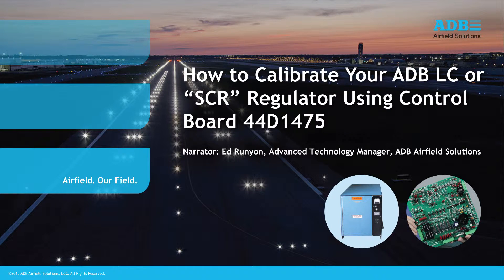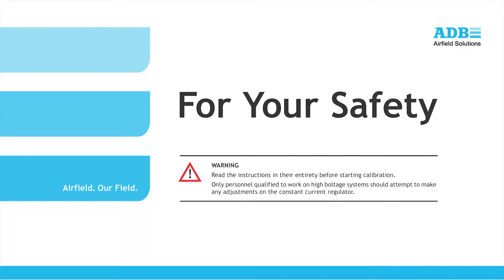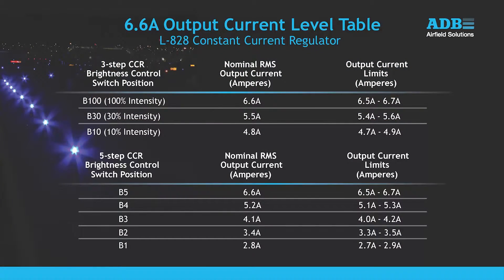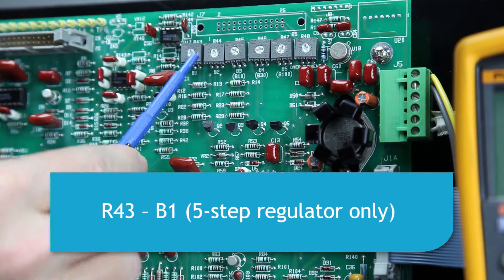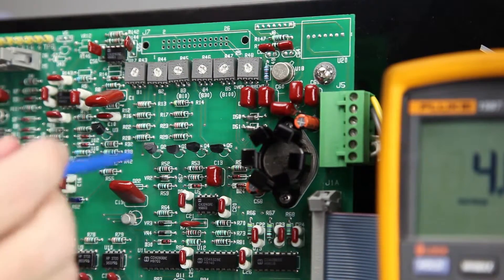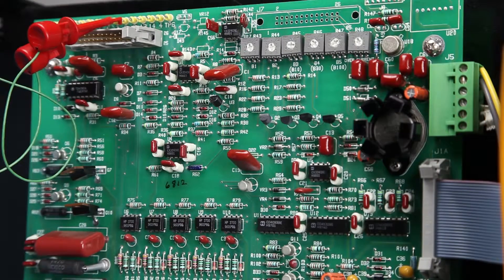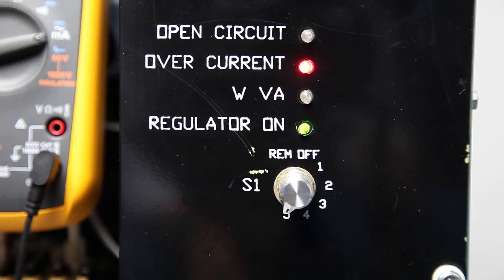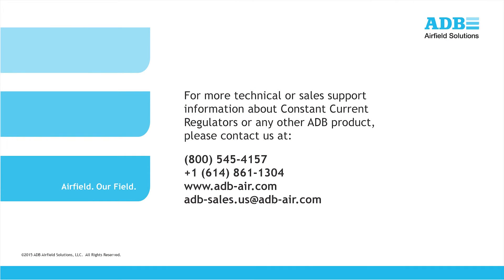ADB LC or SCR Regulator Calibration-Control Board 44D1475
Learn how to calibrate the ADB LC or  "SRC"  Regulator using Control Board  44D1475 with our video from ADB Airfield Solutions experts.